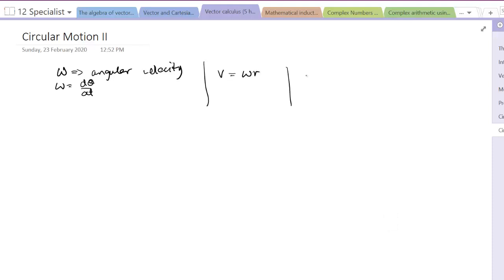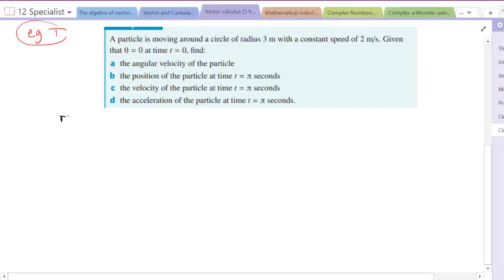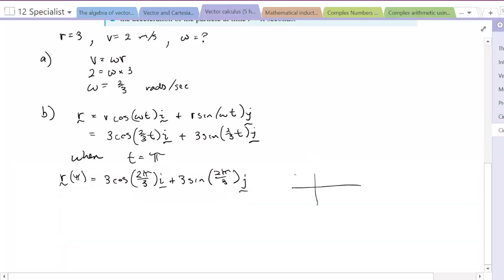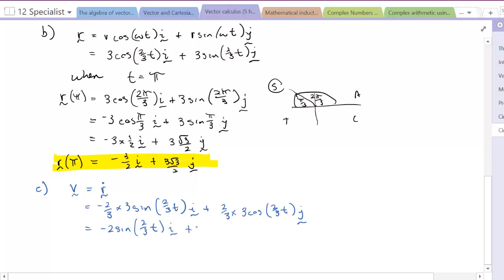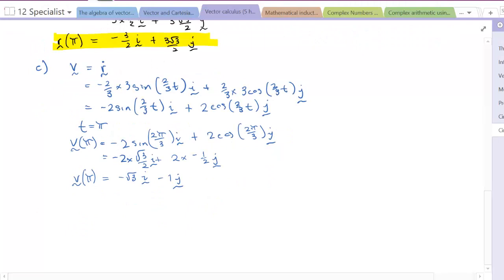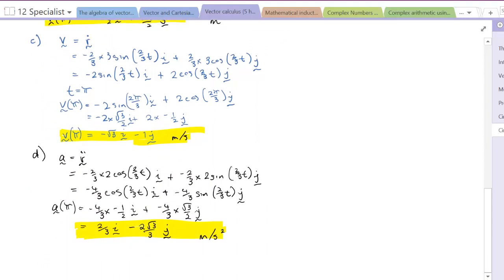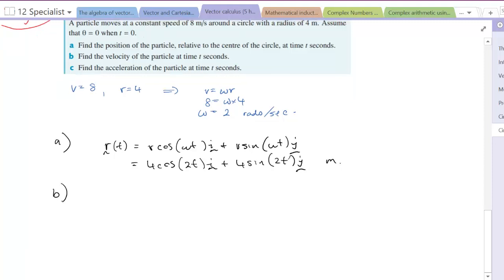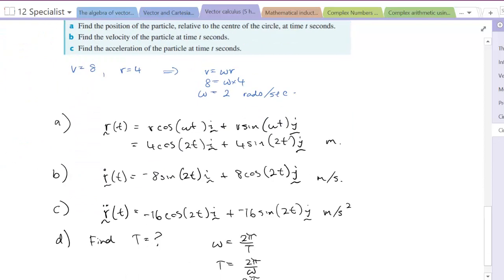L22 Circular motion II mp4